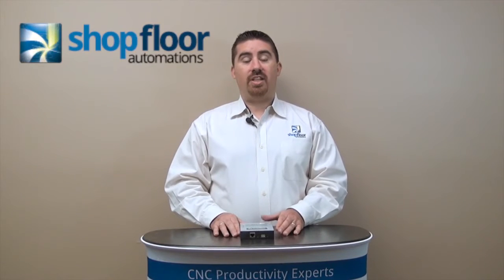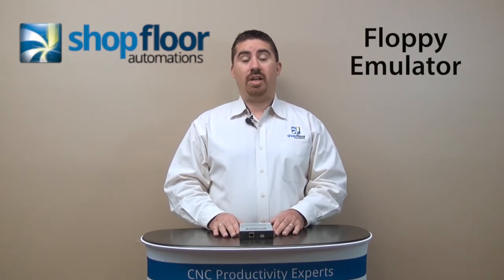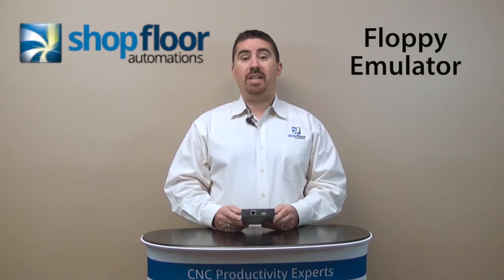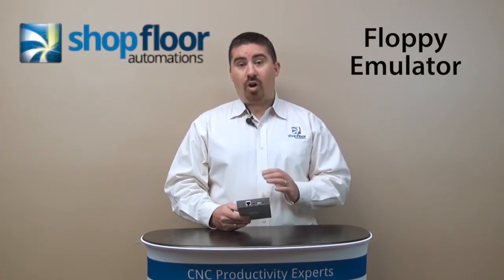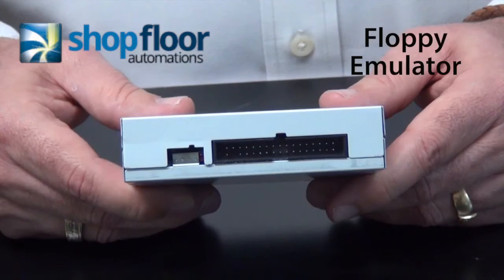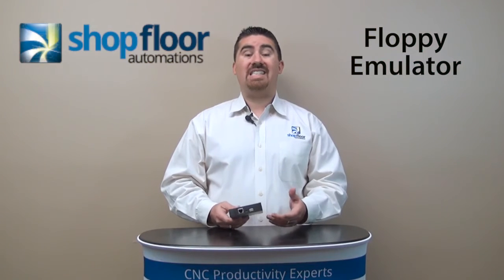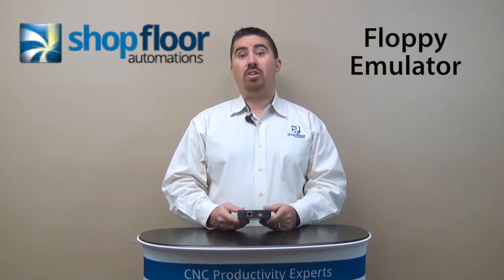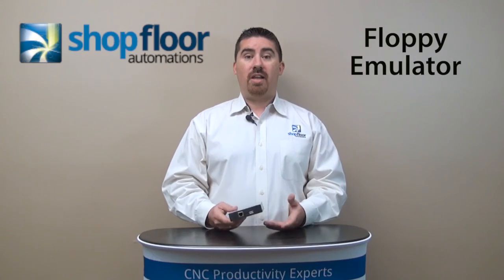Floppy Drive Emulator - CNC Floppy to USB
Greg Mercurio from Shop Floor Automations discusses alternatives to 3.5" floppy drives for your CNC machines on the shop floor. Replace floppy disks and get our floppy drive emulator.